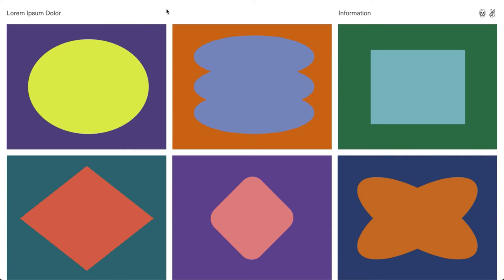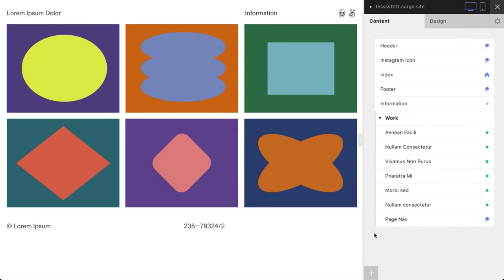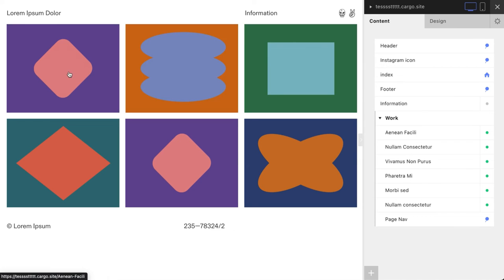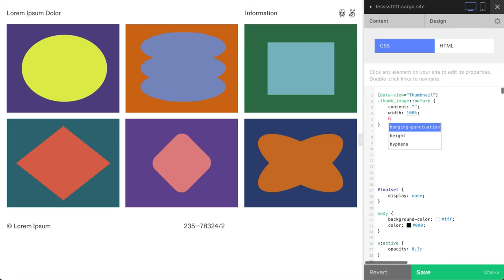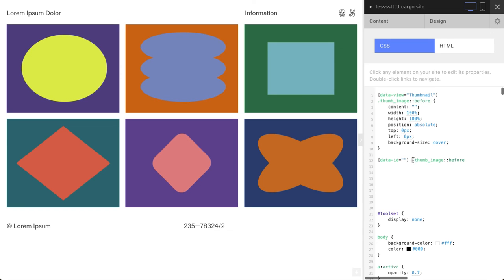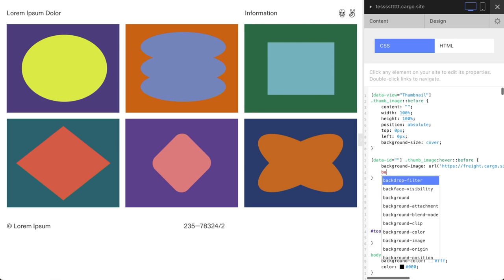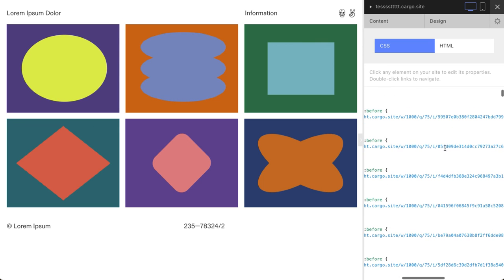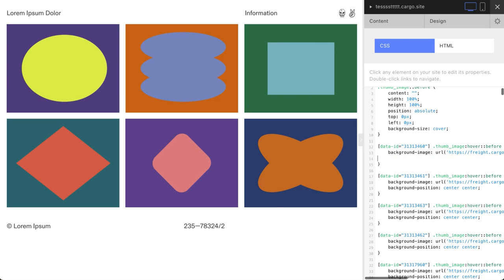Swap images on hover for Thumbnail Index for Cargo Collective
For the second image you can use any image from your website.

Read about background-position, if you need to change the placement of a large image inside it's container